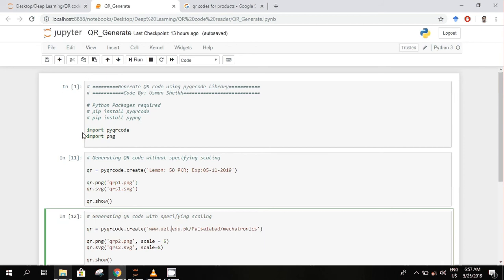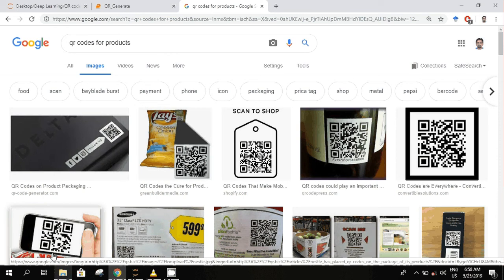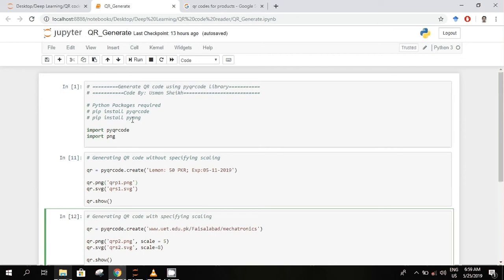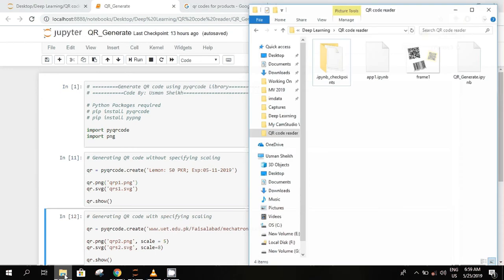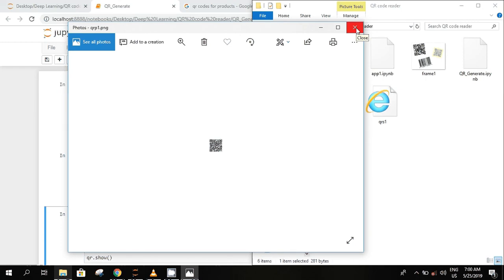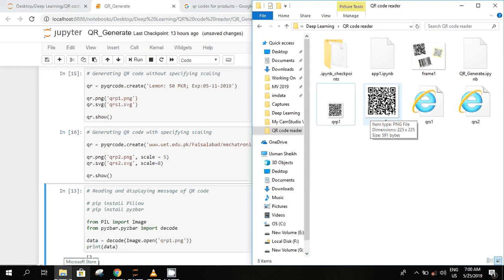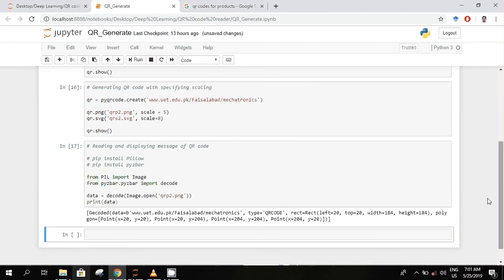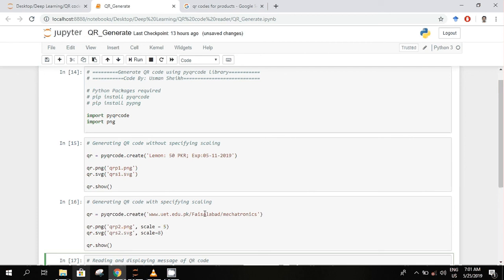Generate QR code using python pyzbar (Step by Step)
Using pyzbar python library,
I will guide you how you can store your information such as product pricing, expiry, company website, password etc in a QR code and store it for print and other usage.
And at the end we will extract information from our QR code